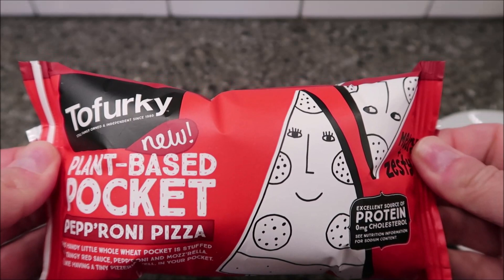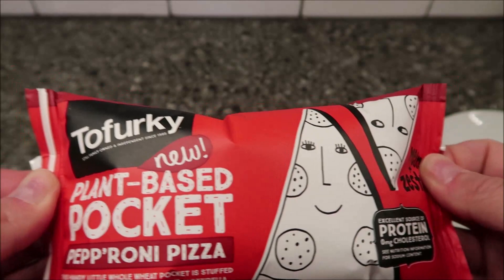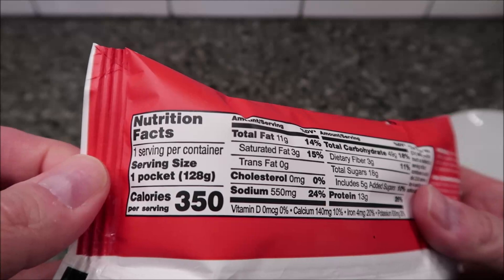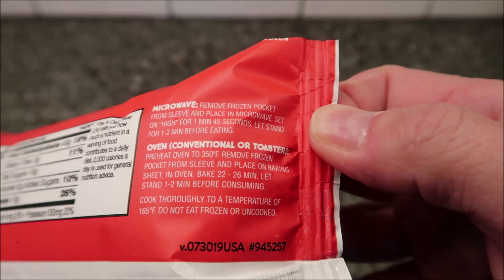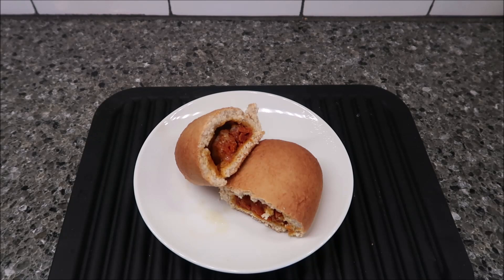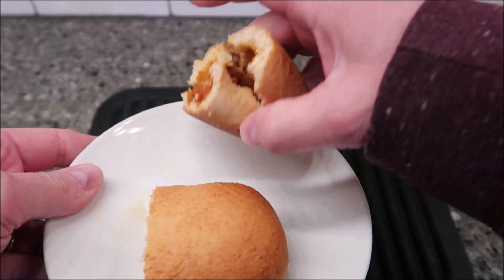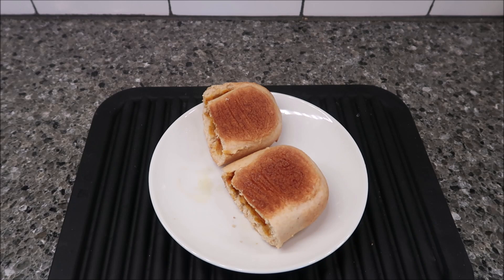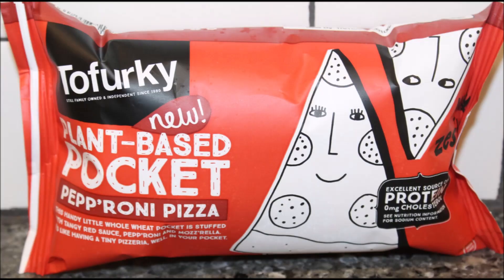The Tofurky Company: Pepp’Roni Pizza Plant-Basked Pocket Review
This is a taste test/review of The Tofurky Company Pepp’Roni Pizza Plant-Basked Pocket. It was $3.99 at Meijer. 1 pocket (128g) = 350 calories